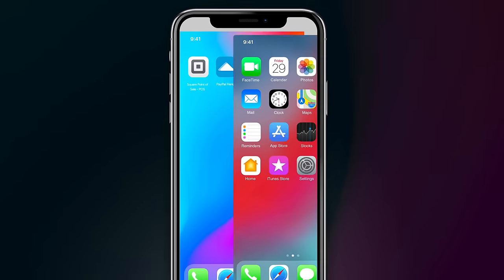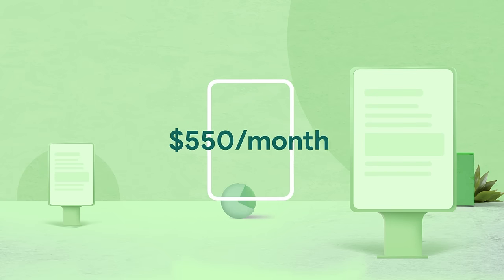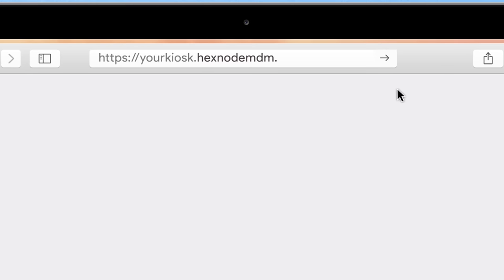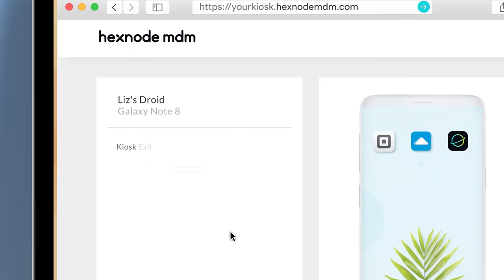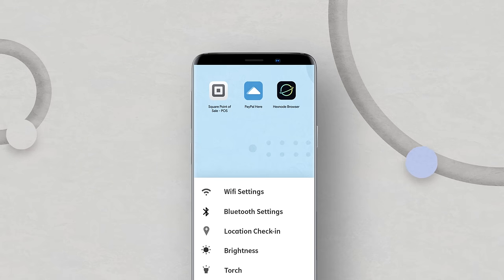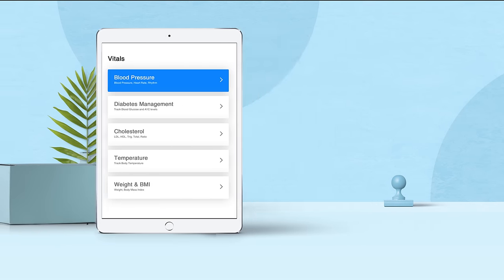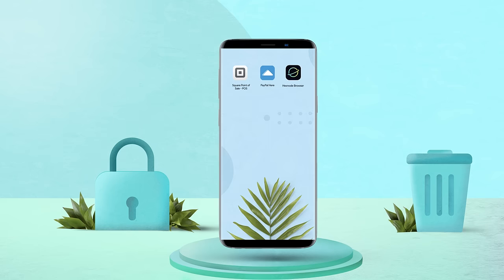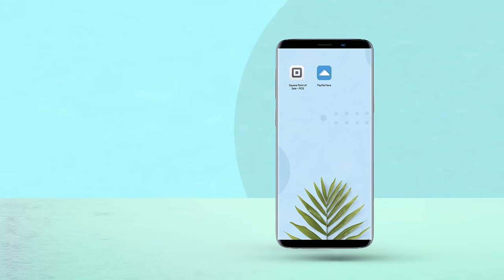Hexnode Kiosk Lockdown solution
Learn more about the best Kiosk solution for mobile devices & PCs